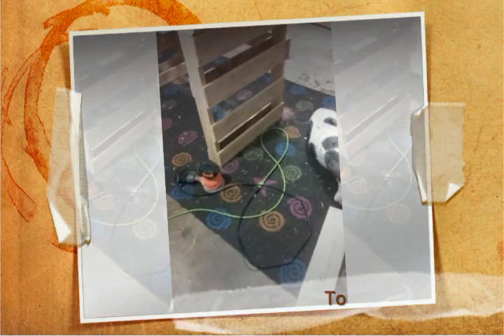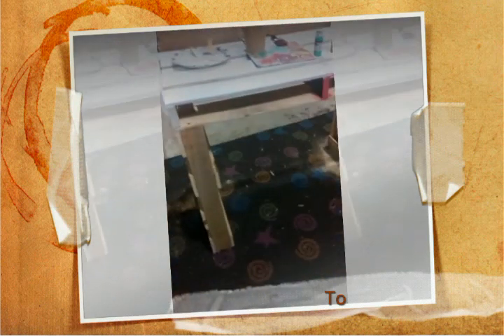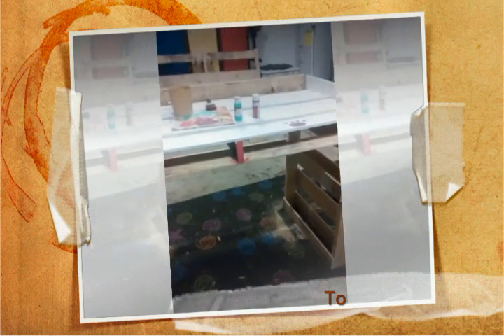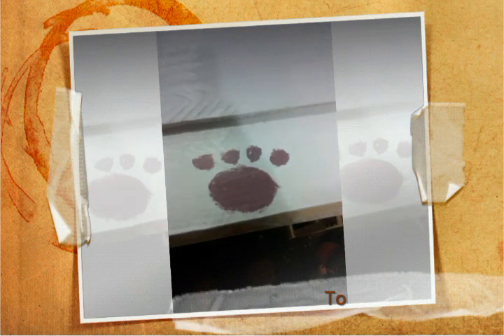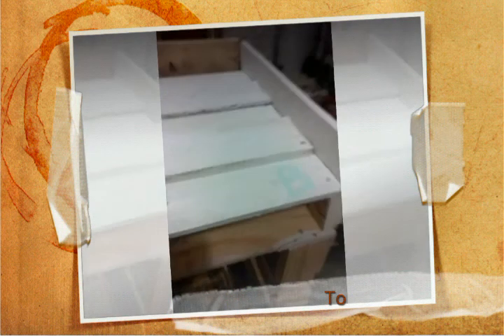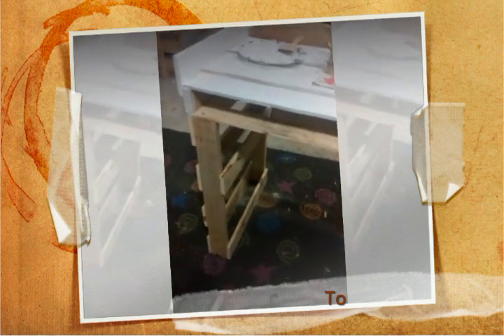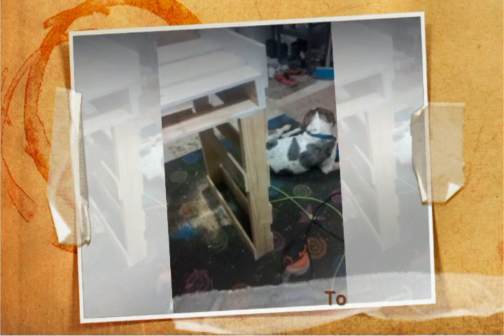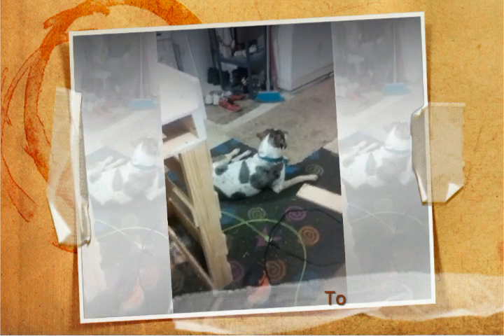Dog bunk bed